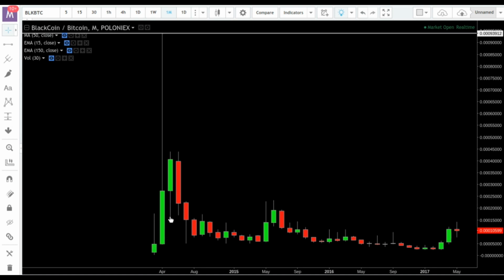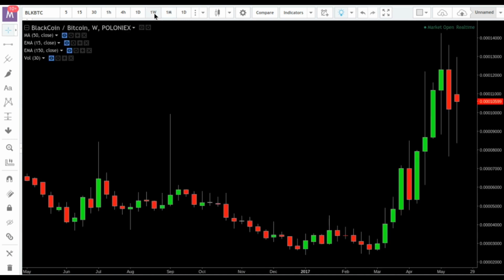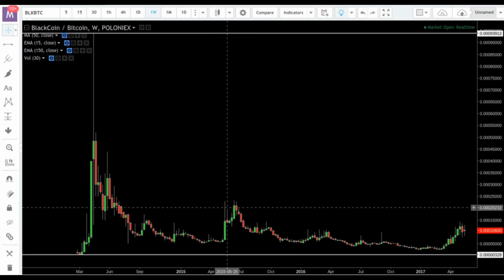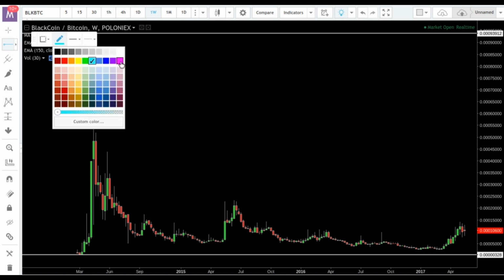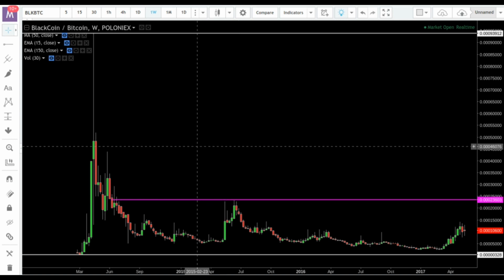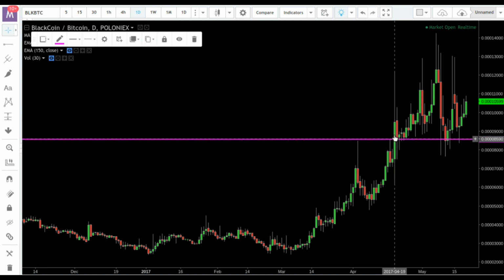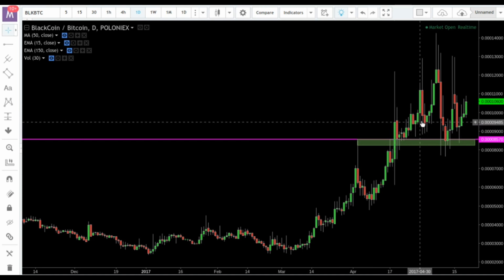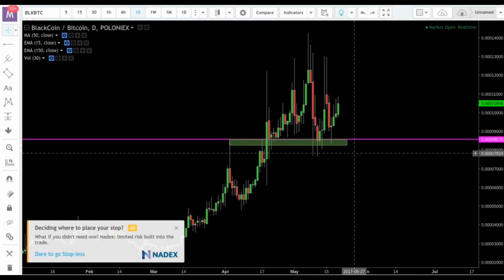Use Price Action to Chart Support & Rezistance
Mastering Price Action: Charting Support and Resistance"

Description:
Welcome to our in-depth guide on using price action to chart support and resistance levels in your trading journey. Understanding and correctly identifying these critical levels is essential for making informed trading decisions.

In this video, we'll take you on a step-by-step journey through the world of price action, teaching you how to recognize, draw, and utilize support and resistance levels effectively in your trading strategy.

Here's what you can expect to learn:

Price Action Fundamentals: We'll start by covering the basics of price action and how it reflects the collective psychology of the market. You'll gain a solid understanding of how price movements can provide valuable insights.

What Are Support and Resistance Levels?: We'll explain what support and resistance levels are and why they are crucial for traders. You'll grasp the significance of these key price points.

Identifying Support and Resistance: We'll show you practical methods for identifying support and resistance levels on your price charts. You'll learn to spot horizontal and diagonal levels.

Drawing Support and Resistance Lines: You'll learn how to draw these lines accurately on your charts and understand the techniques for doing so.

Using Support and Resistance in Trading: We'll provide real-life examples of how to use these levels in your trading strategy. This includes setting stop-loss orders, identifying entry and exit points, and managing risk.

Advanced Strategies: For more experienced traders, we'll cover advanced strategies and techniques for refining your support and resistance analysis.

By the end of this video, you'll have the knowledge and skills to incorporate support and resistance into your trading strategy effectively. Whether you're a beginner or an experienced trader, understanding price action and these key levels is a game-changer in your quest for trading success.

Let's dive into the world of price action and take your trading skills to the next level!